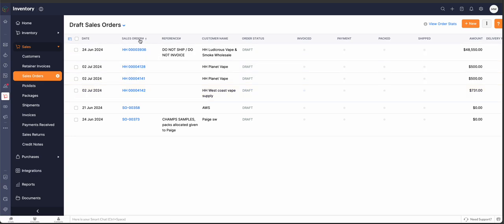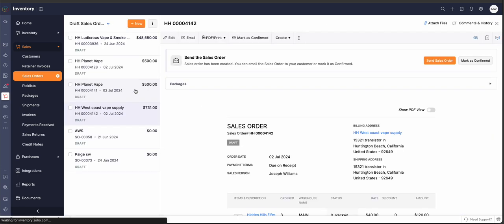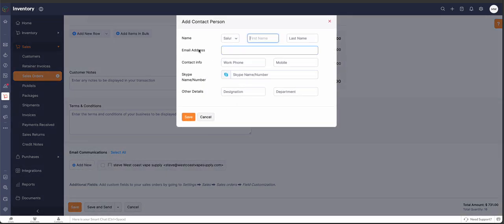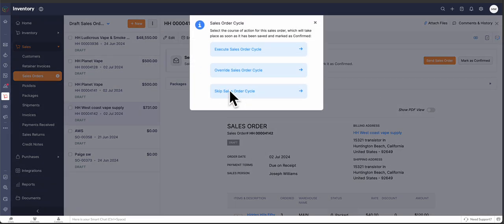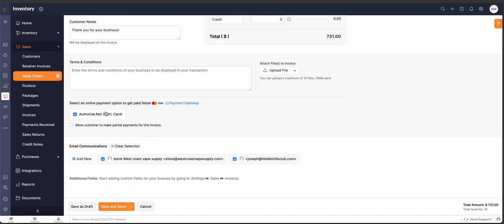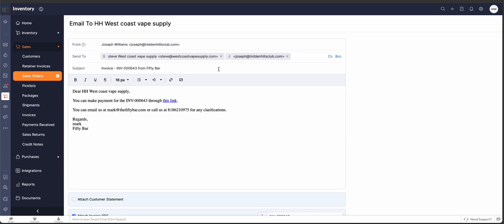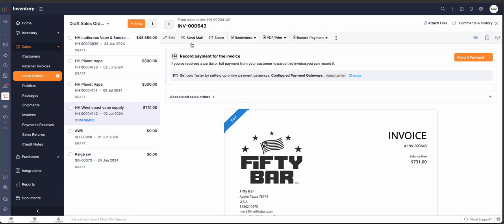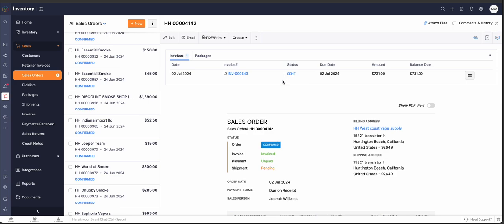ZOHO HOW TO CREATE AND SEND HIDDEN HILLS INVOICES